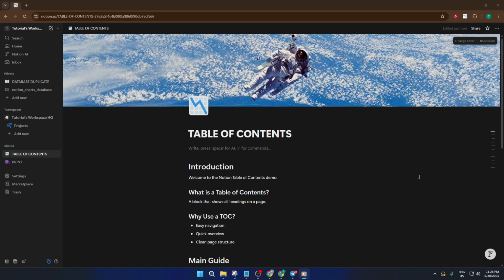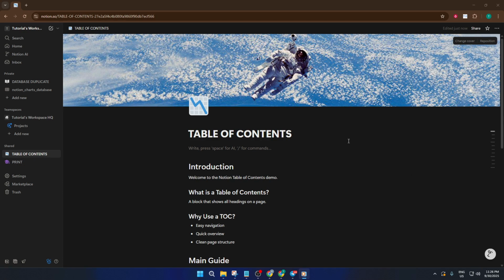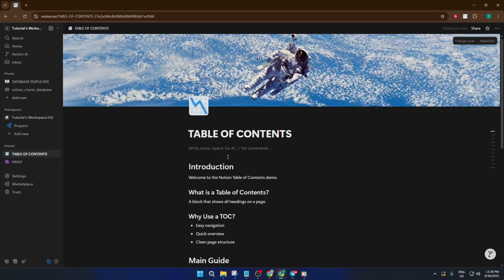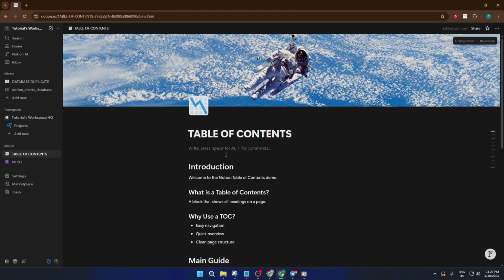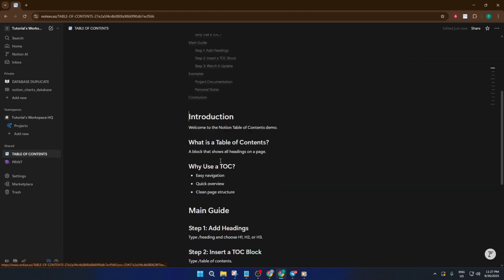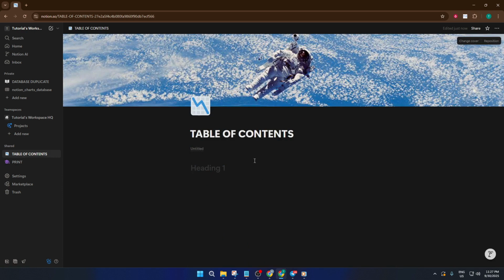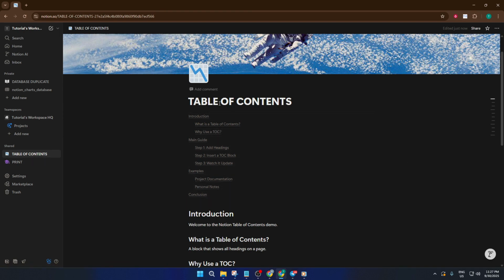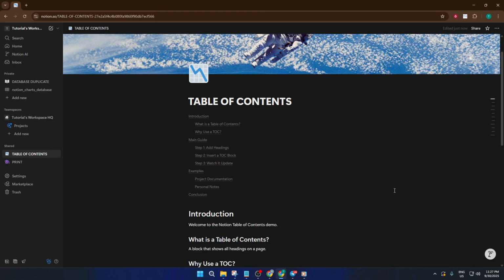How to Add a Table of Contents in Notion (Updated 2026 Guide)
This clear, practical tutorial shows you how to add a table of contents in Notion. You’ll see the settings, tools, and steps that matter so you can complete the task without unnecessary guesswork. Notion menus can vary slightly by device, plan, and workspace configuration, so the walkthrough also explains what to look for if your screen appears different.

In this video, you'll learn how to:

✅ Open or create the database area needed to add a table of contents in Notion